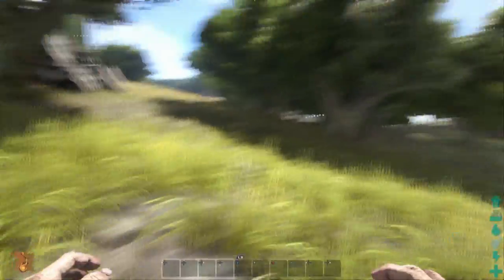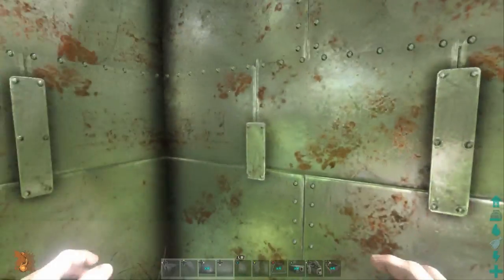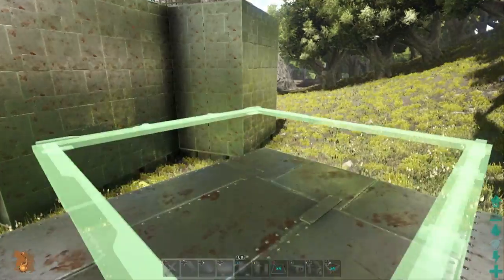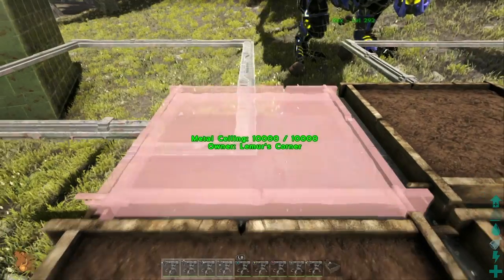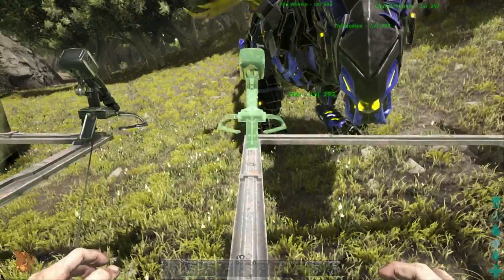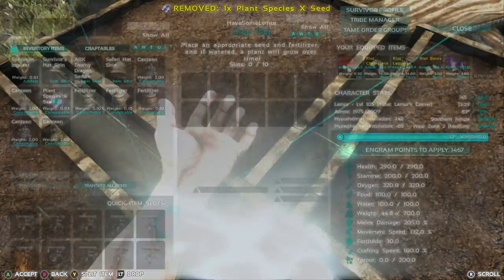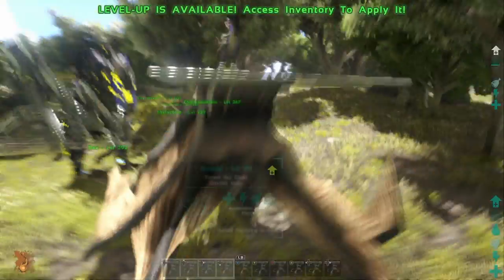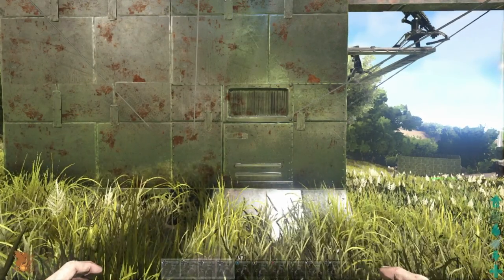Ark: Survival Evolved - Turret Tower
Hello All! In this tutorial we focus on defenses some more. Specifically we look into building turret towers! I hope you enjoy and learn something!